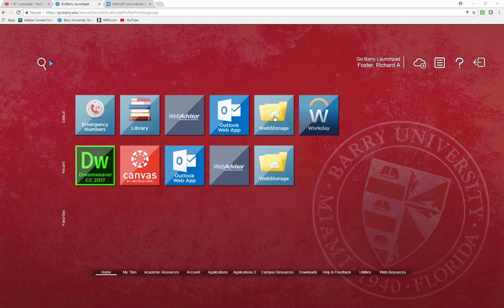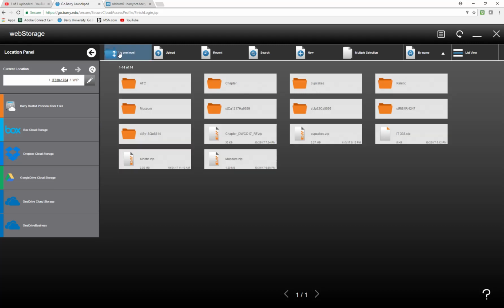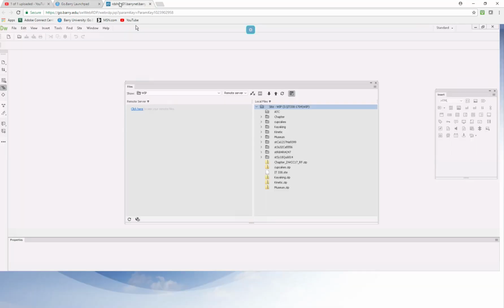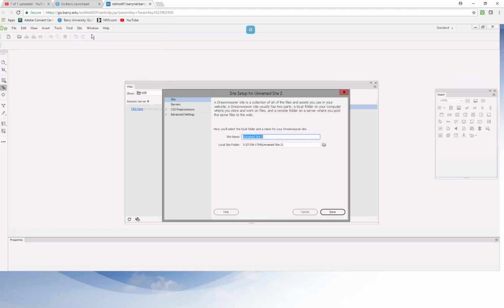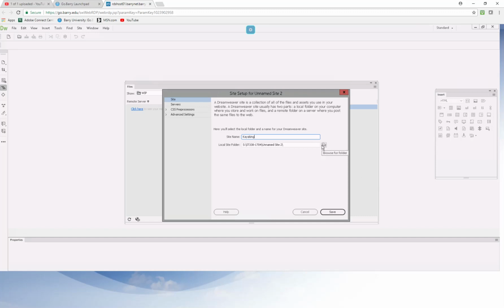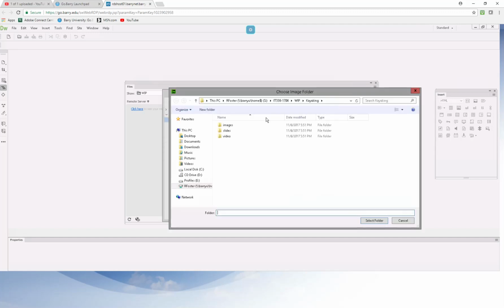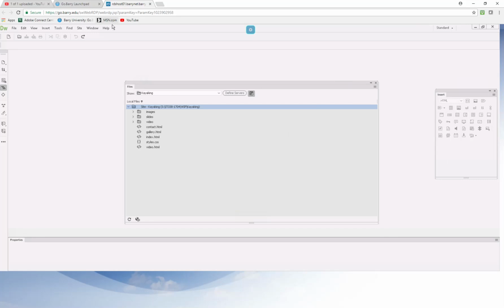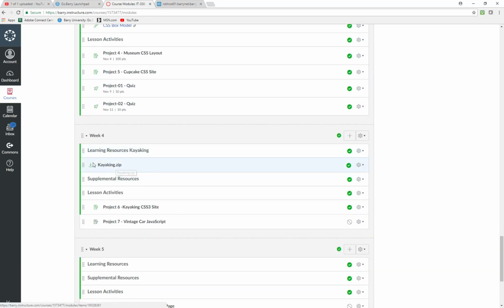Setup Project 6 Kayaking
Upload and extra the zip file
Create a new site in Dreamweaver